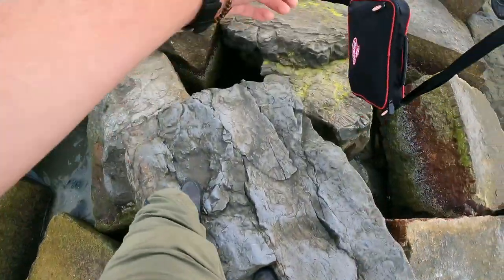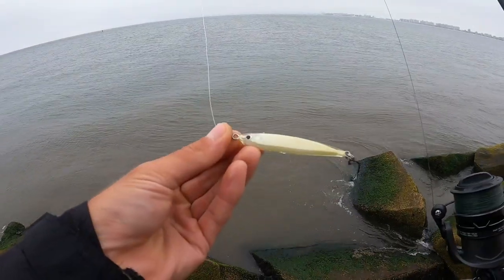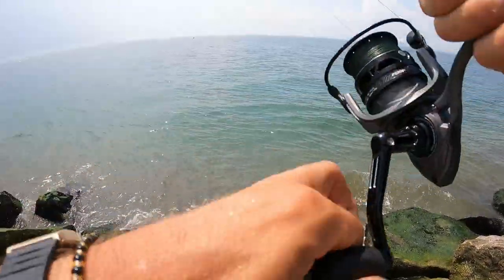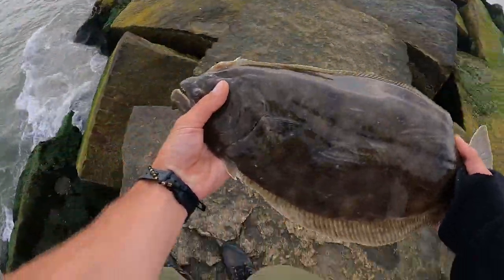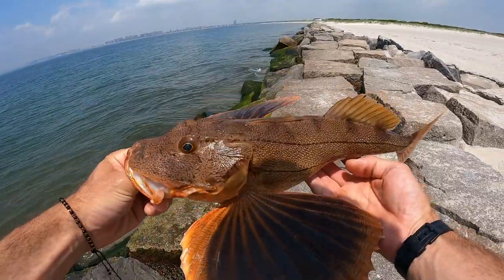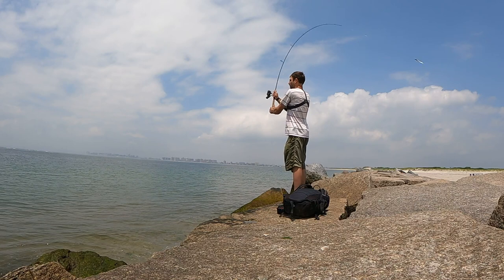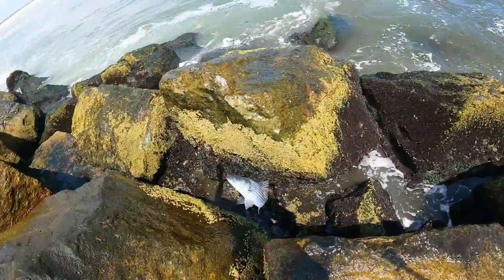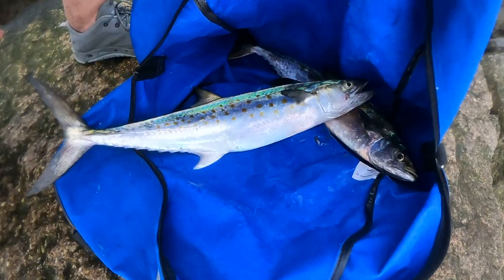Spanish Mackerel, Fluke & More NYC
In this episode we head to the Rockaway Inlet to see what's poppin. Despite some heavy storms rolling through we end up catching a variety of Atlantic species.